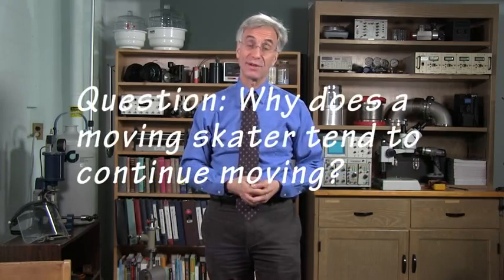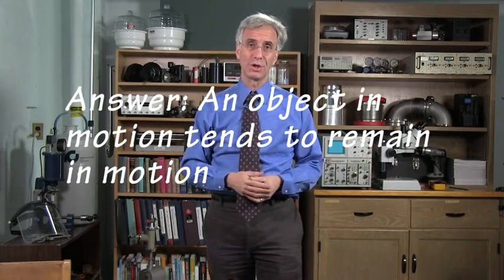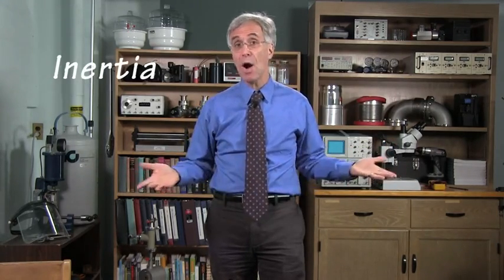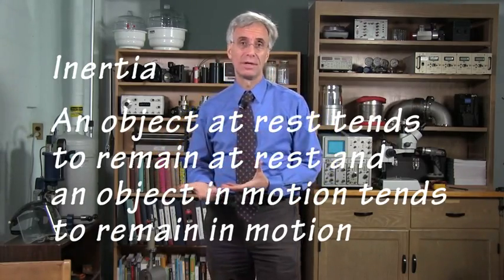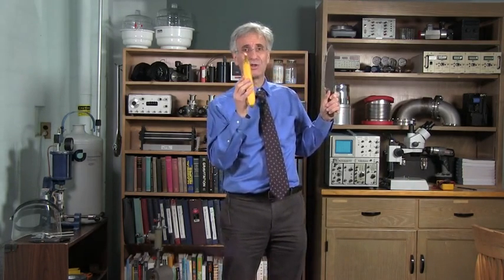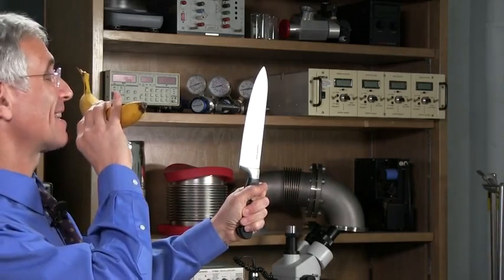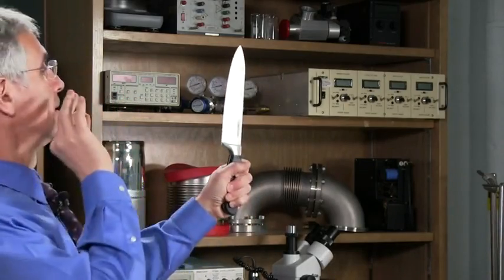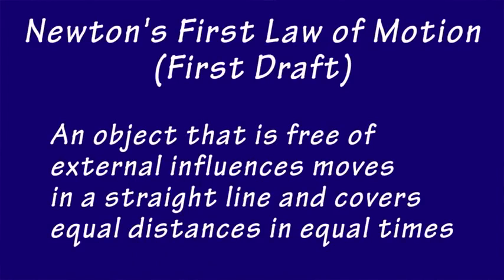Инерция. К уроку физики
Материалы к уроку